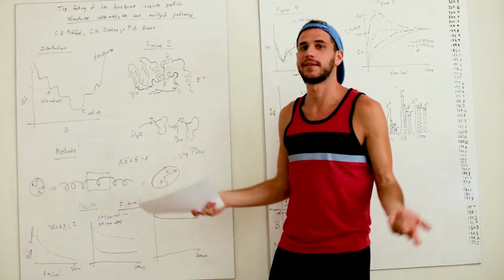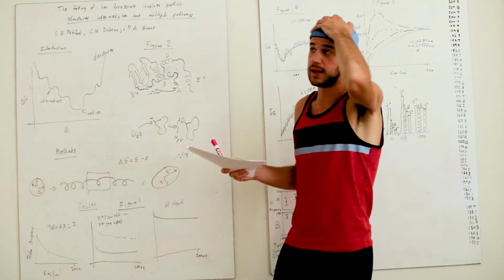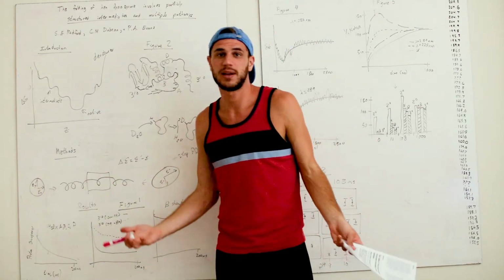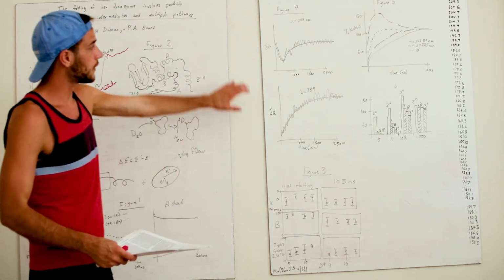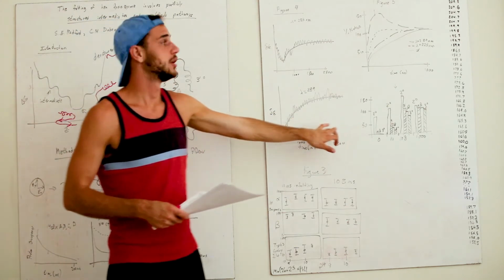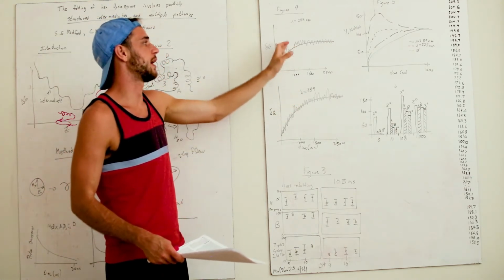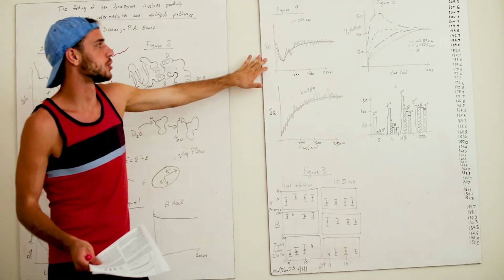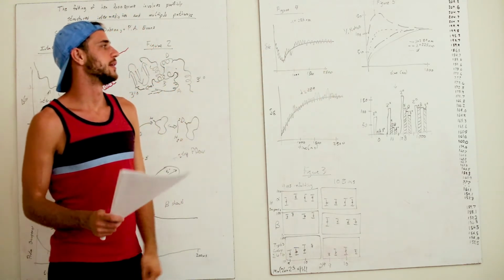S E Radford et al. Nature, 1992. 358, 302-307. - What is a Journal Club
Hey, proteins fold. And they fold really cool like. Radford et al decided to look into this in:

The folding of hen lysozyme involves partially structured intermediates and multiple pathways

They used NMR, CD, and Stop flow to look into the folding pathways of this fantastical protein and discovered a few things along the way!